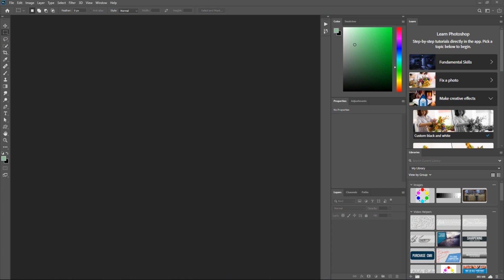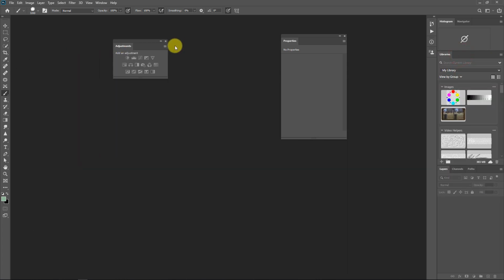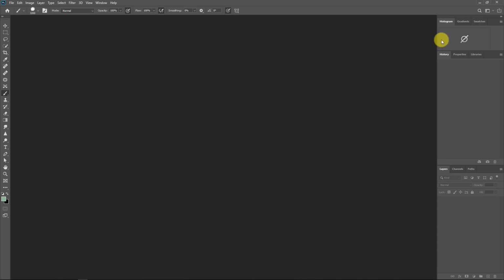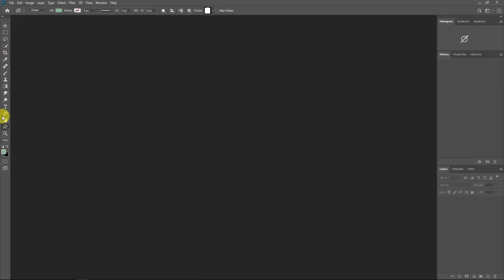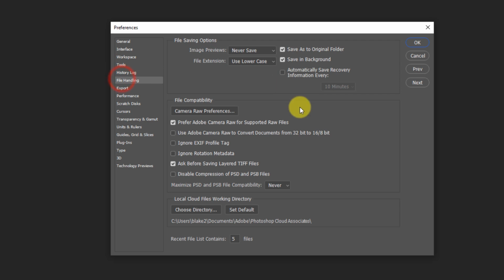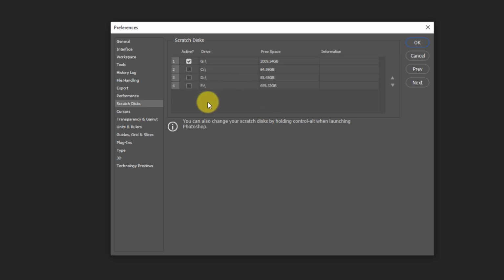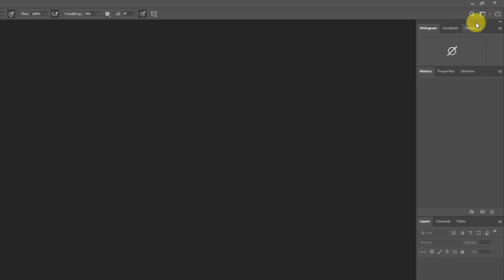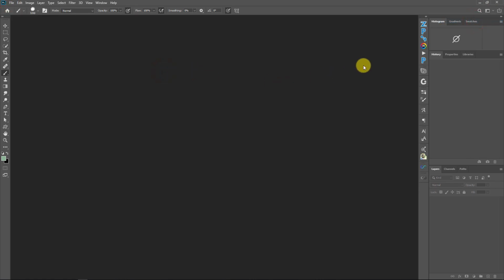Photoshop Interface, Setup, and Workspace Part 6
The Photoshop interface is designed to provide a powerful and intuitive environment for digital image editing and graphic design. When you launch the application, you’re greeted with a sleek workspace that features several key components:

Menu Bar: Located at the top, the menu bar provides access to all Photoshop's features, including File, Edit, Image, Layer, and more. Each menu contains various options that allow for in-depth editing and manipulation of images.

Toolbar: On the left side, the toolbar is a vertical panel filled with essential tools for selection, painting, drawing, and editing. Each tool can be customized and adjusted according to your needs, with additional tools accessible via long-click options.

Panels: The right side of the interface typically houses several panels, such as Layers, Adjustments, and Color. These panels allow you to manage layers, apply effects, and control color settings, enhancing your workflow with easy access to essential functions.

Workspace Setup: Photoshop offers various workspace layouts, which can be customized to suit individual preferences or tasks, such as Photography, Graphic and Web, or Painting. Users can also create their own custom workspace by rearranging panels and tools.

Document Area: The central area displays the open image or project. This is where most of the editing takes place, with a range of zoom and navigation options to help you focus on details or view your work at a larger scale.

Status Bar: At the bottom of the interface, the status bar provides useful information about the current document, such as file size, color mode, and zoom level, helping users stay informed as they work.

Overall, Photoshop's interface is designed to be flexible and user-friendly, accommodating both beginners and advanced users with its extensive array of tools and customizable options. Whether you’re retouching photos, creating digital artwork, or designing graphics, the setup fosters a productive and creative environment.